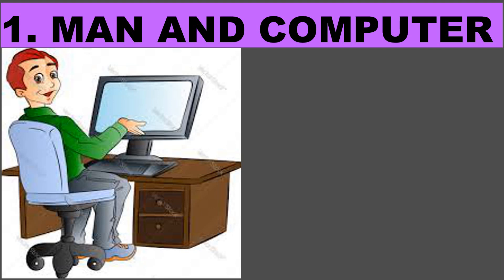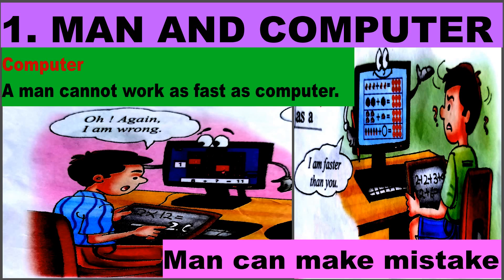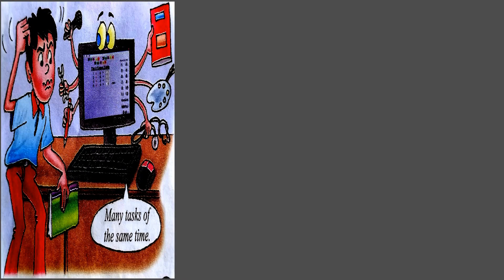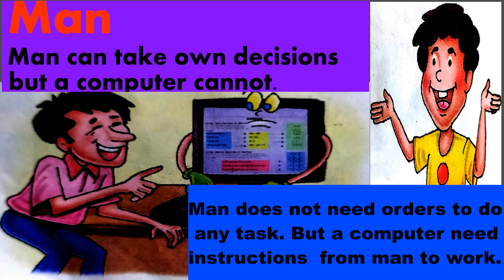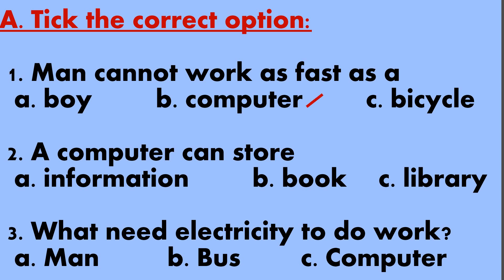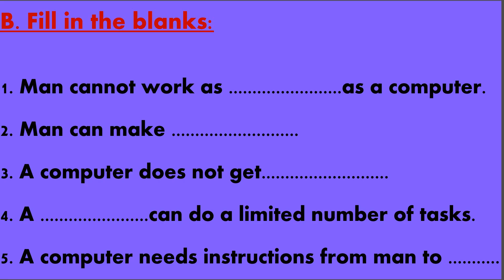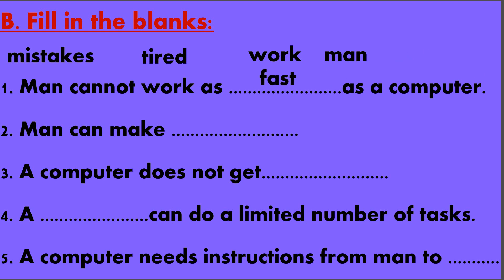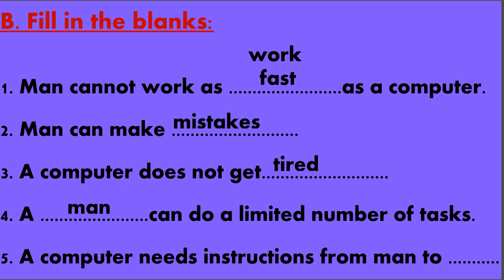1. Man and computer |class 2 | CBSE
Man and computer